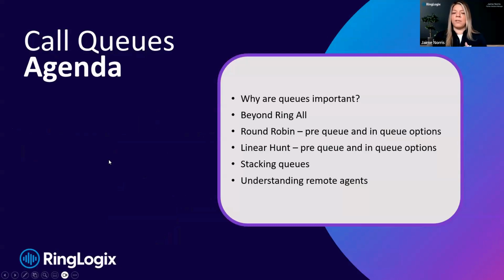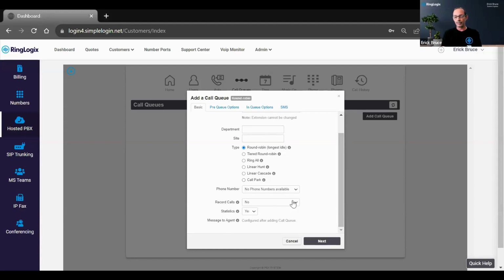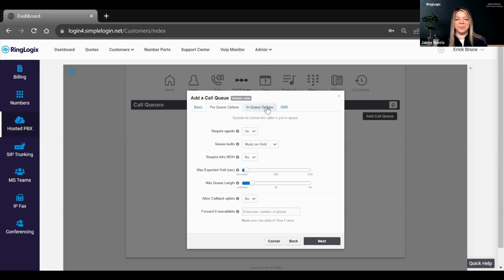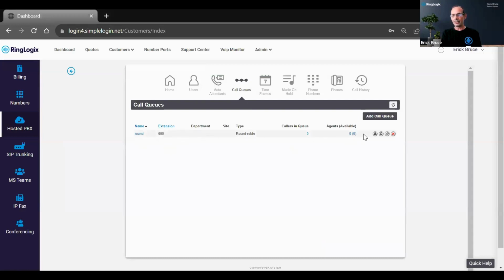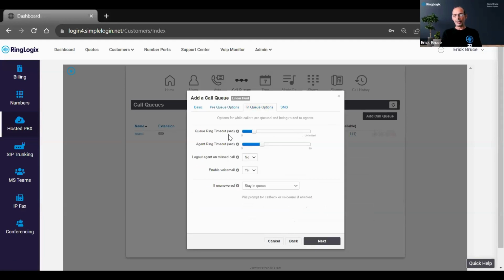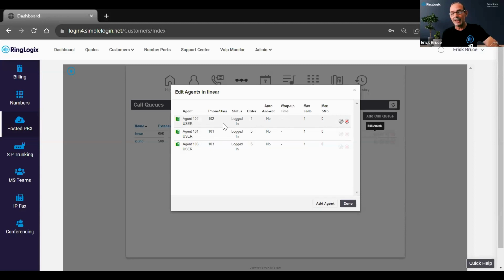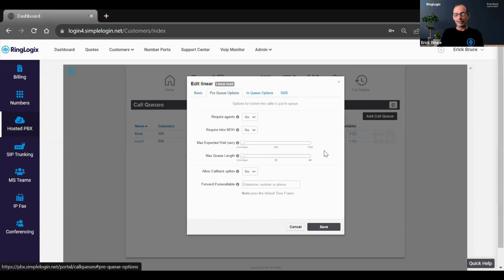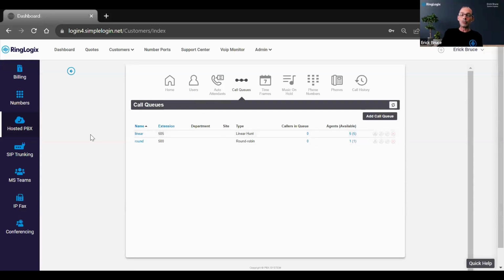Advanced Queues Training Key Features To Getting The Most Out of Queues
During the webinar, our expert speakers, Erick Bruce of RingLogix Support and Jaime Norris, covered essential topics aimed at enhancing your proficiency in utilizing advanced queue strategies.

 Here's a brief recap of the key takeaways:

Limitations around 'ring all' strategies:
- We explored the drawbacks of simple 'ring all' strategies and introduced alternative approaches for improved efficiency.

- Advanced ring strategies: Participants learned about sophisticated ring strategies offering more options and flexibility to tailor approaches to specific business needs.

- Pre-queue and in-queue options: Discover intriguing pre-queue and in-queue options designed to enhance the overall customer experience and streamline queue management.

- Effective queue stacking: Insights were shared on effective queue stacking techniques that optimize workflow and resource allocation.

- Working with remote agents: Strategies for achieving optimal results when integrating remote agents within a queue were discussed.

Our aim with this webinar was to equip you with actionable knowledge that extends beyond the basics, providing you with the tools and strategies to elevate your communication systems to new heights.